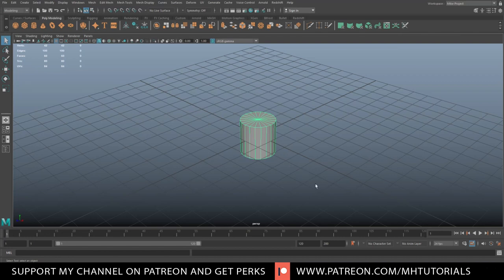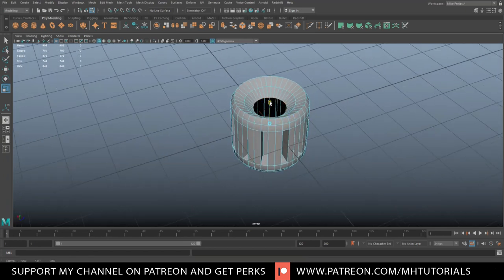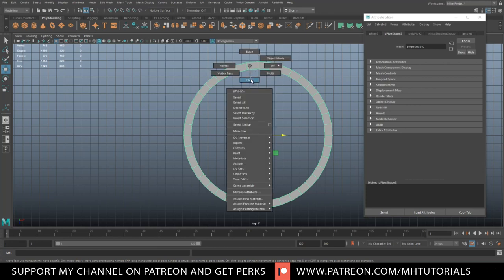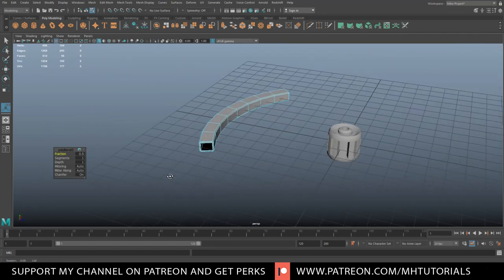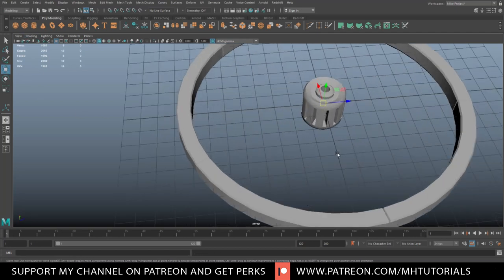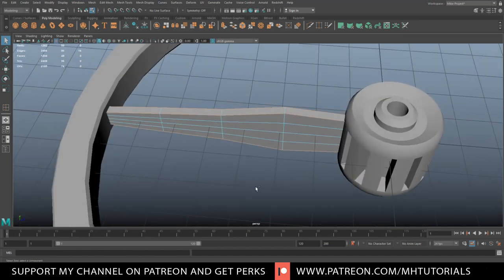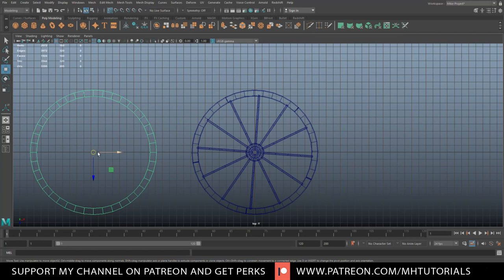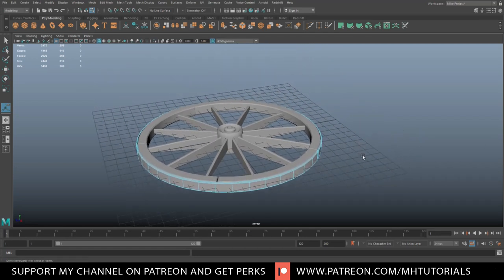Maya tutorial : How to model a Wooden Wagon Wheel in Maya 2020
In this 3D modeling tutorial in Maya 2020 we will be modeling a wooden wagon wheel.

James Ritossa
Jamie
Dylan Void
Steven Michael Peterson Studios
Simon Latouche

MH Tutorials
The Netherlands

SOCIAL MEDIA